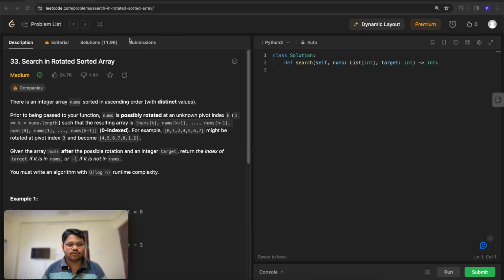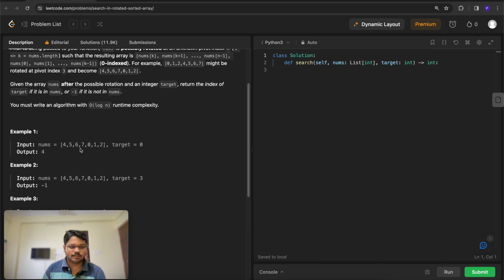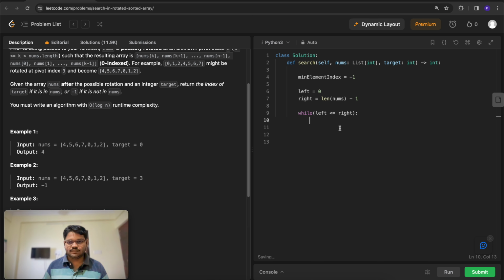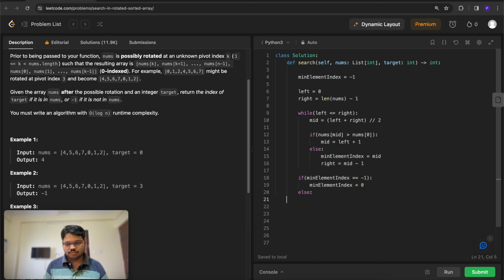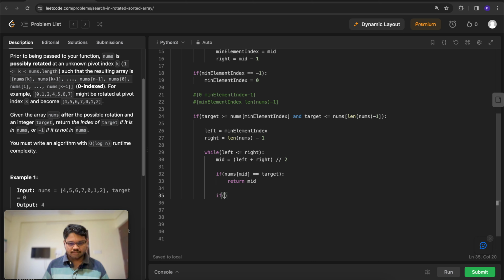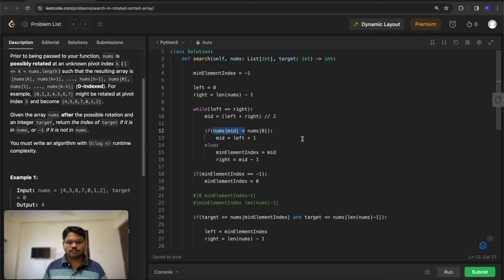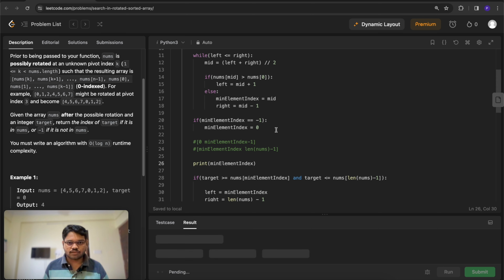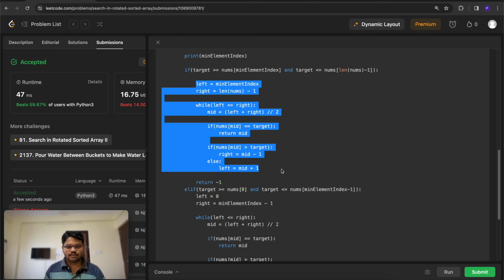Search in rotated sorted array | Solution to Leetcode problem 33 | Binary Search | Python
In this video, I have explained how to solve this leetcode problem and submit solution in Leetcode. I have also explained how to debug code when something is not working as expected.